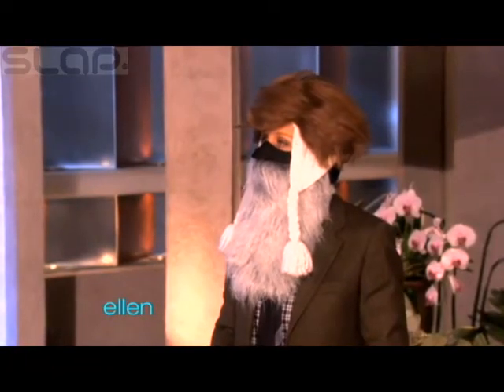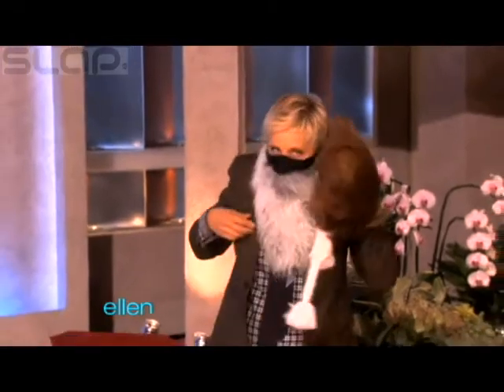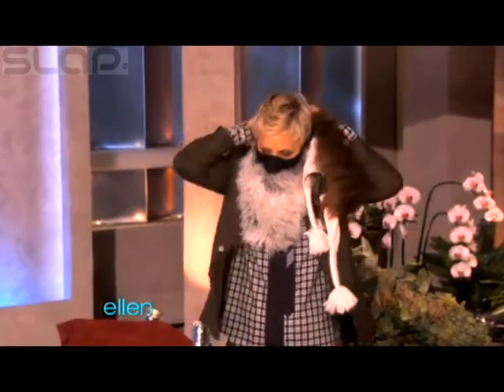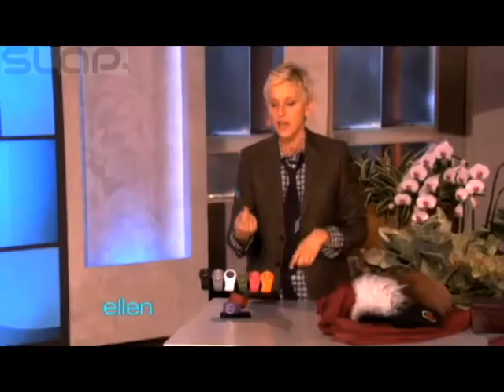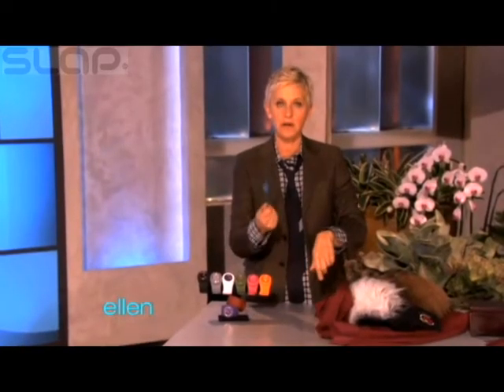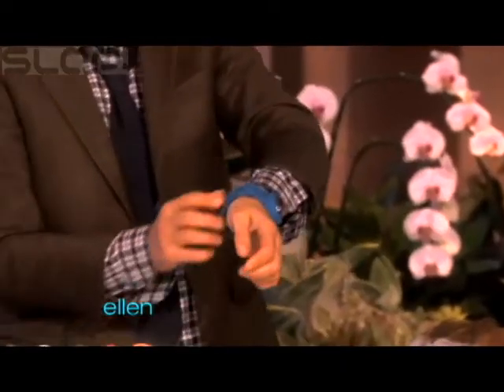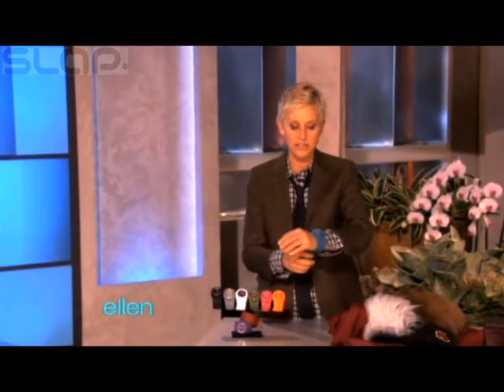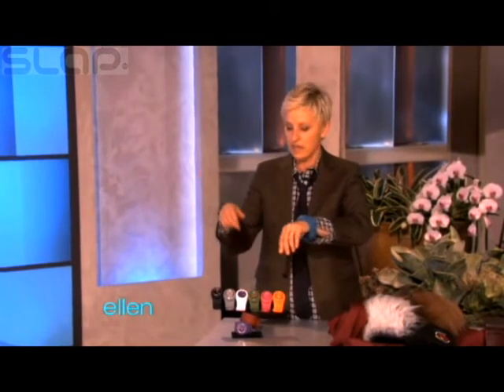The SLAP Watch is sweeping the U.S. | Ellen DeGeneres and the SLAP Watch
SLAP Watch has been featured on numerous T.V. shows. It is the watch that is sweeping the nation and changing history as we know it.